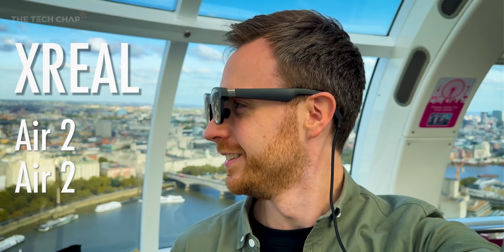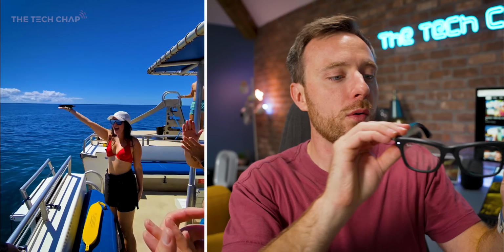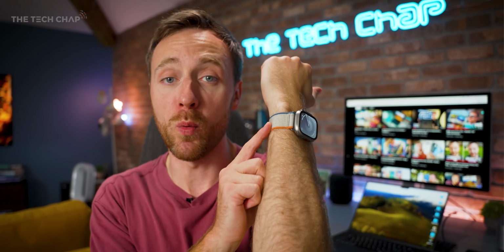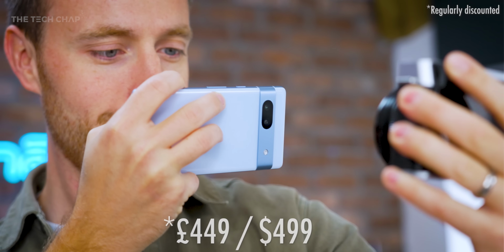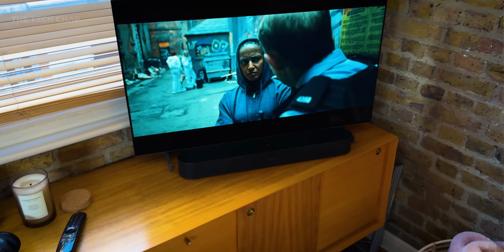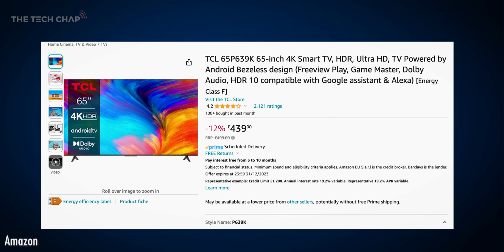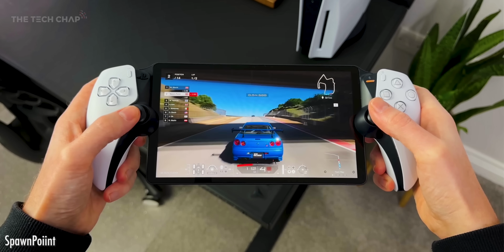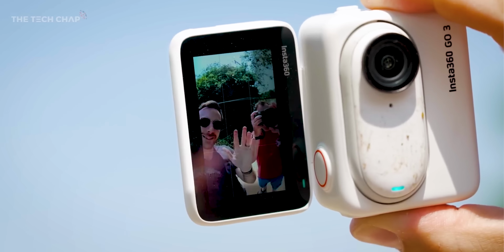My Top 10 Holiday & Christmas Tech Gifts 2023! [under $500]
My Top 10 Gadget Gifts / Best Tech for Black Friday & Holiday 2023! [Tech Gift Guide]

▶ Pixel 7a - US | UK
▶ Apple Watch Series 9 - US | UK
▶ Xreal Air 2 - US | UK
▶ Sony WF-1000XM5 - US | UK
▶ TCL 65" TV - US | UK
▶ Sonos Beam 2 - US | UK
▶ Sonos Move 2 - US | UK